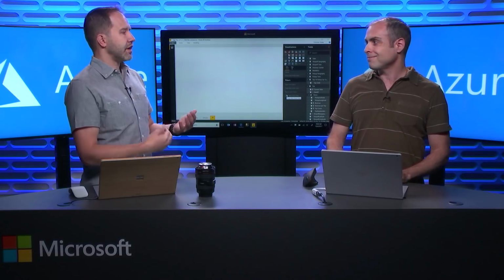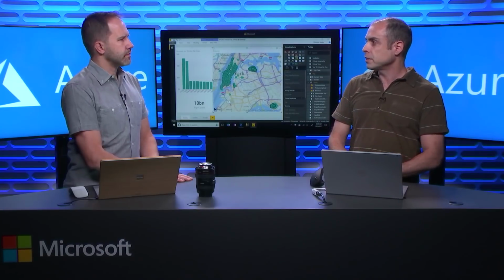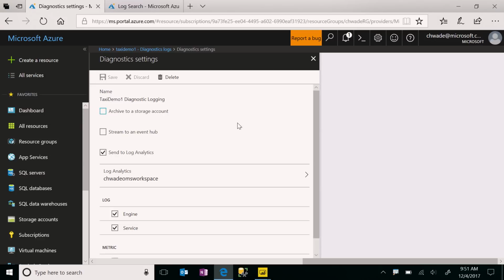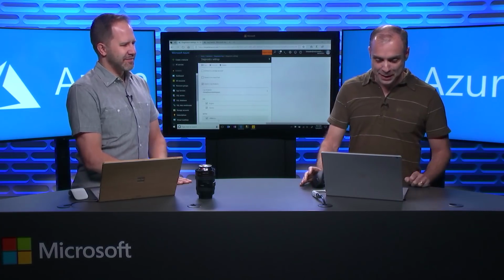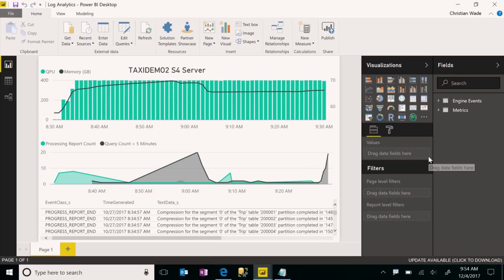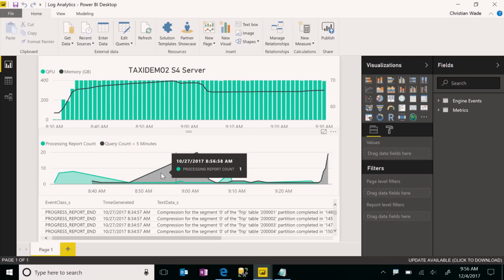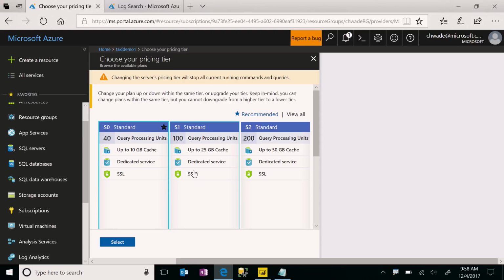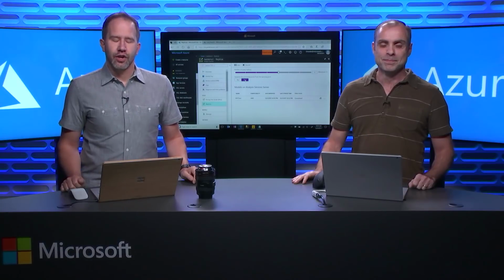Azure Friday | Azure Analysis Services Scale Out & Diagnostics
Christian Wade stops by to chat with Scott Hanselman about how to use Azure Analysis Services diagnostic logging and query scale out. These features provide high scalability and monitoring for IT-owned "corporate BI" and are much easier to set up in Azure than on-premises.